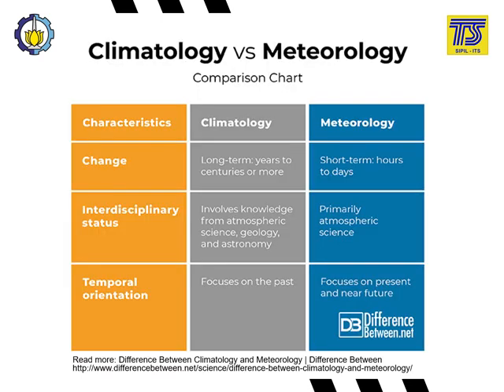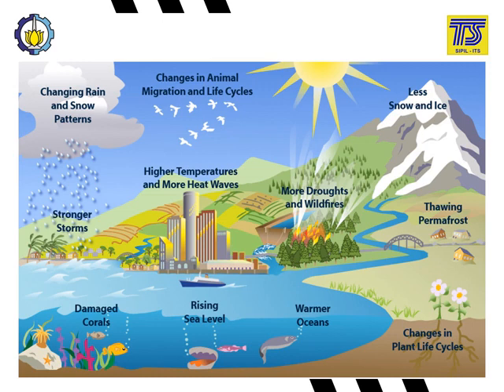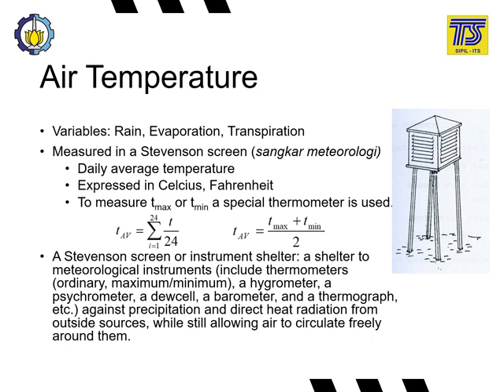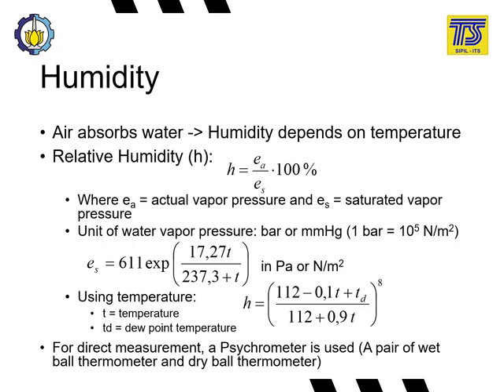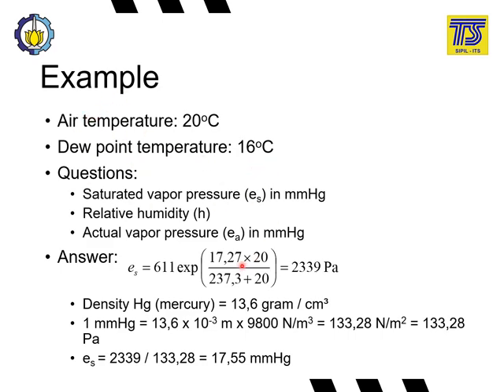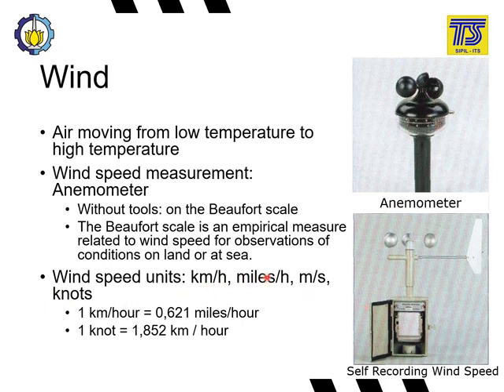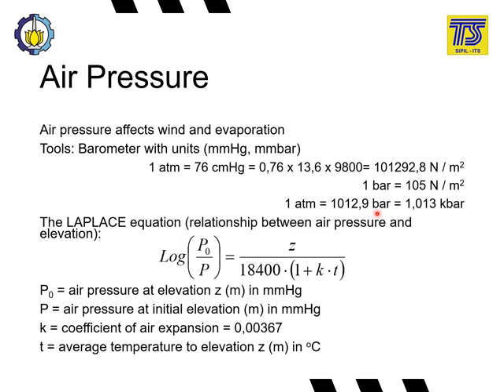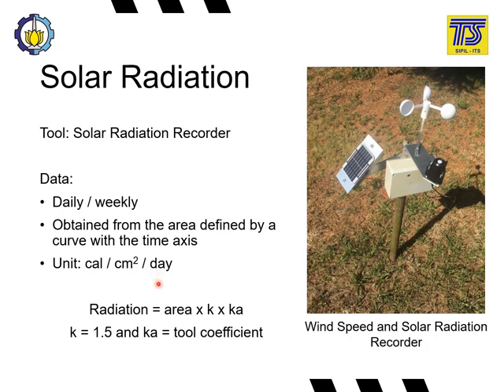Meteorology and Climatology